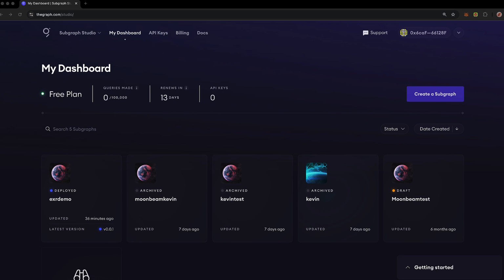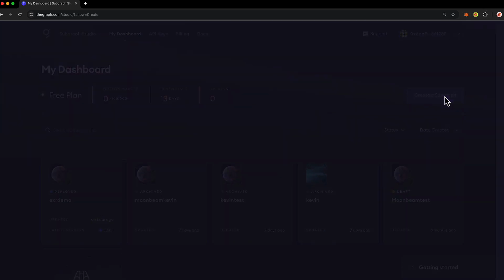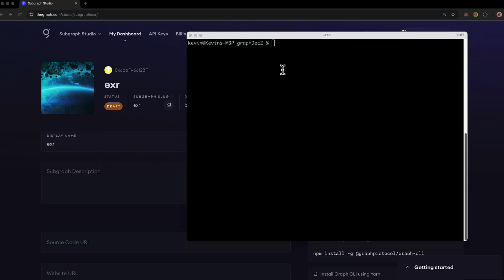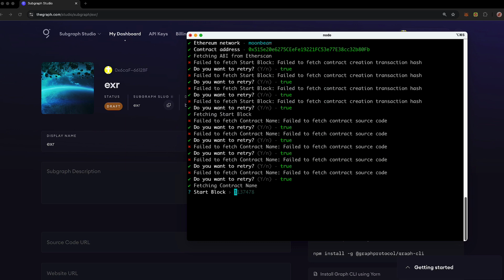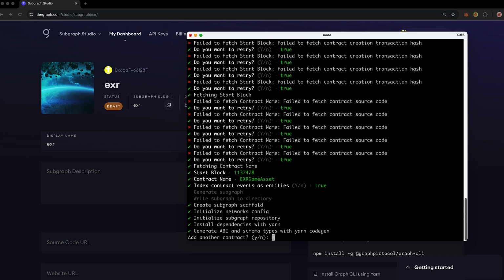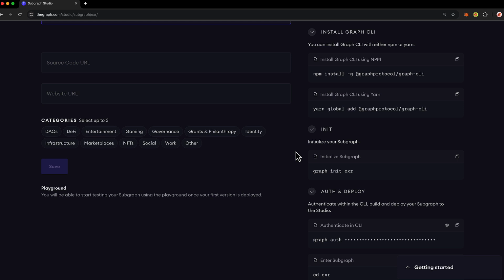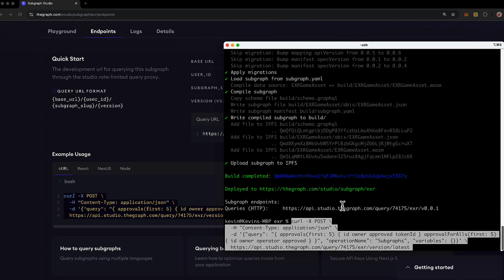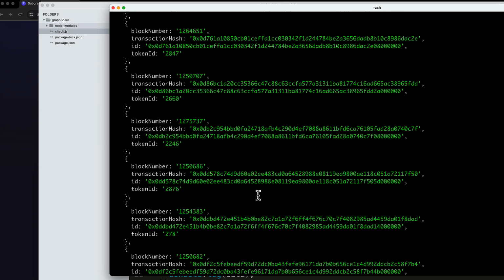Building dApps with The Graph on Moonbeam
Discover how to easily build and deploy subgraphs on Moonbeam using The Graph's decentralized data indexing network. In this video, we walk through setting up a subgraph from scratch—covering everything from generating types, building to WebAssembly, to authenticating and deploying on Subgraph Studio. You'll see how to index a smart contract (in this case, an NFT contract) and query the resulting data for your own dApps. Join us for a quick, hands-on tutorial and learn how to harness the power of subgraphs for streamlined data access!